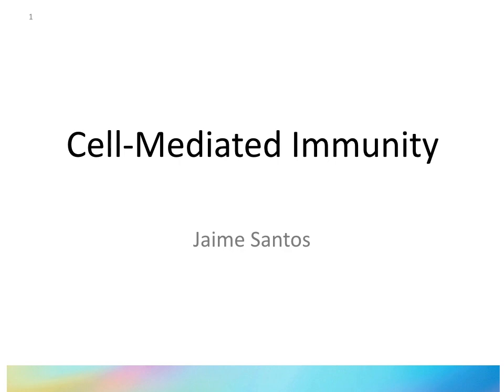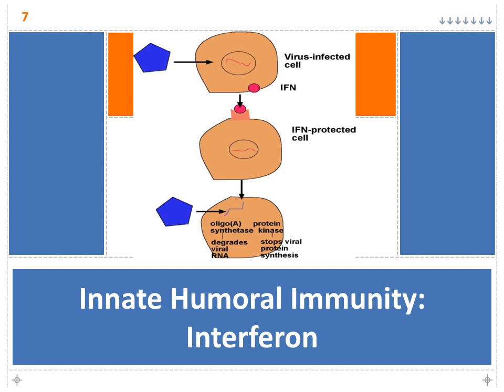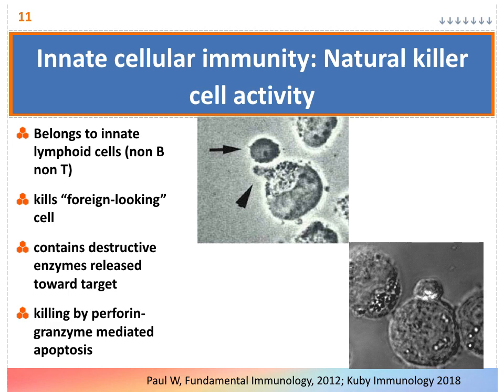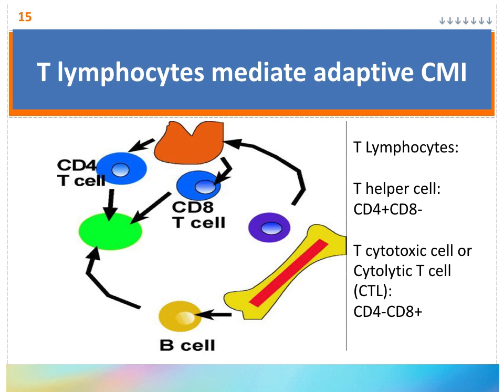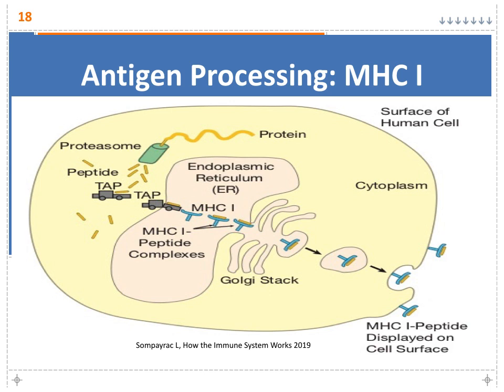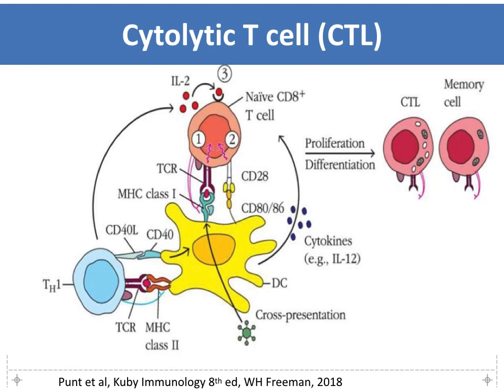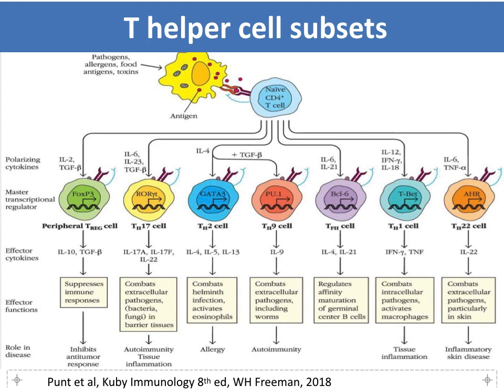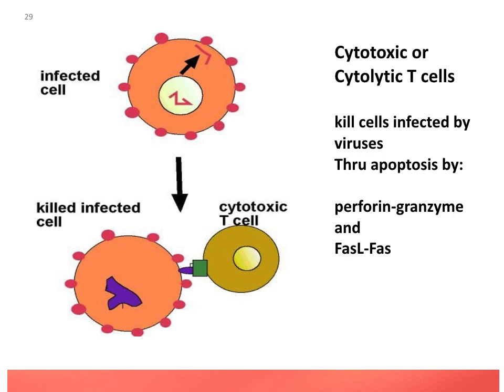Cell Mediated Immunity - Jaime A. Santos, MD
References:

Jawetz, Melnick & Adelberg’s Medical Microbiology 26th Edition, by Geo. Brooks (Author), Karen C. Carroll, Janet Butel, Stephen Morse, The McGraw-Hill Companies Inc., 2014
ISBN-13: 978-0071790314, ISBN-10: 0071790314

Murray, P. et.al. Medical Microbiology 7th edition, Mosby Inc., 2013.
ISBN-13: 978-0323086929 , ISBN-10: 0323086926